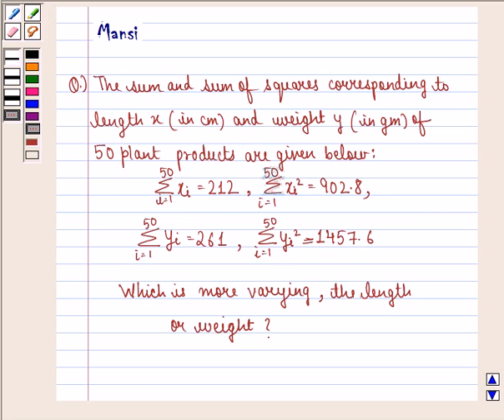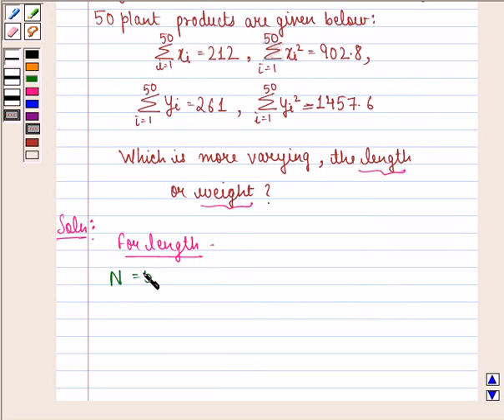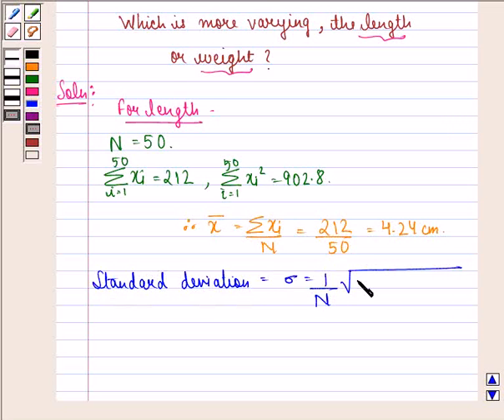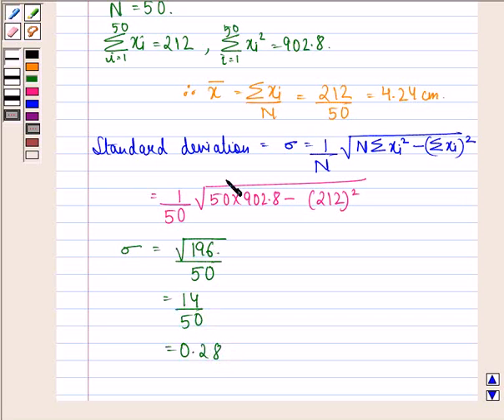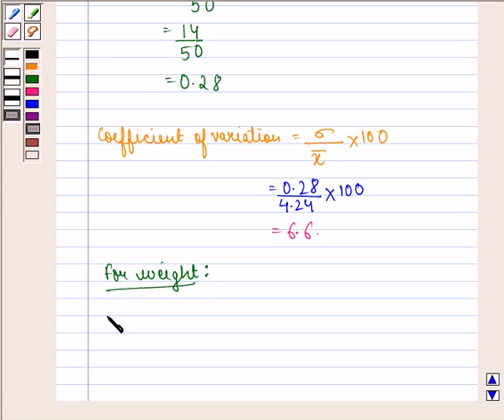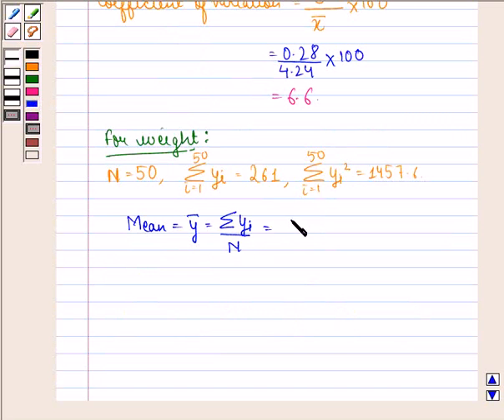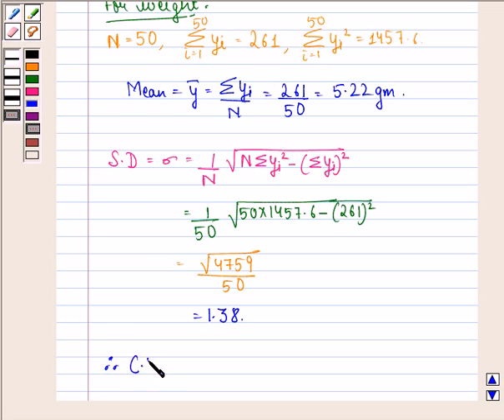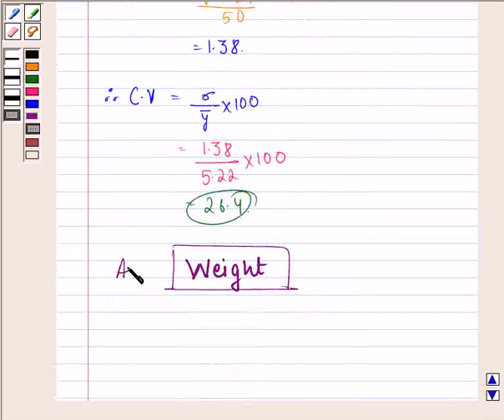Maths XI NCERT 15 15 3 5